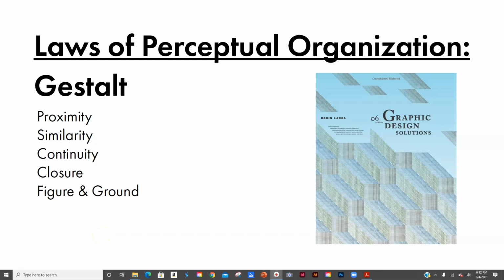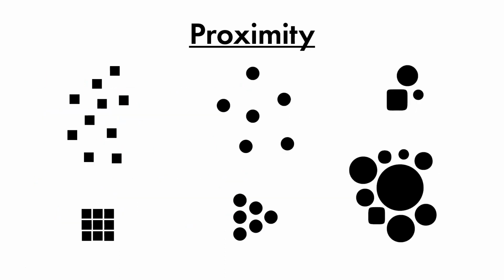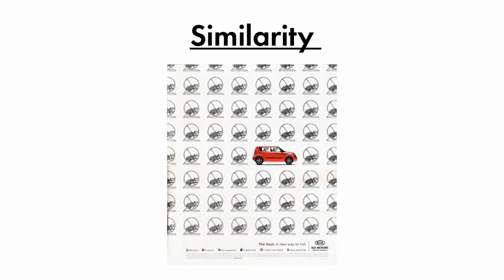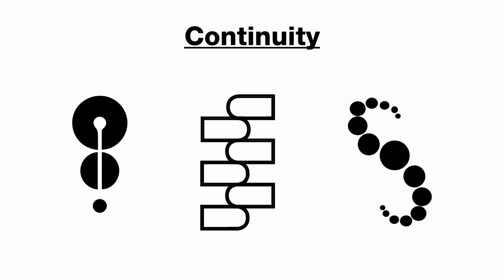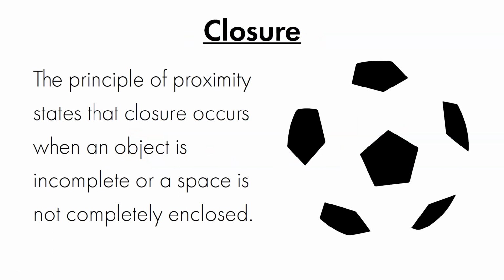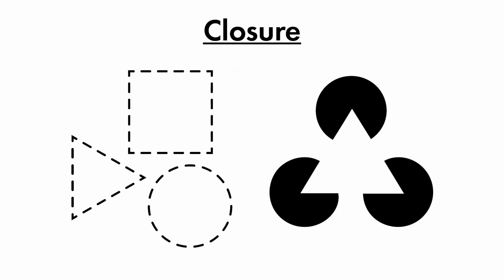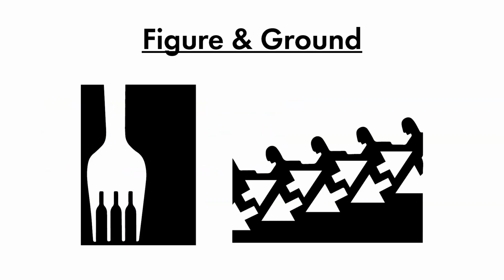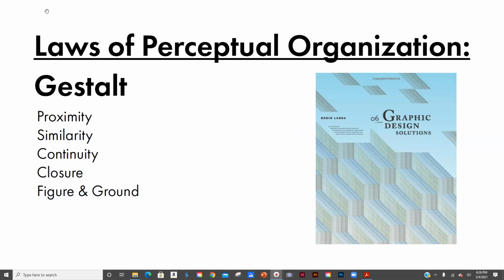Gestalt Principles of Design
Featured Book:
                   Graphic Design Solutions by Robin Landa (6th Edition)
Description:
                  This is a review of the gestalt principles .